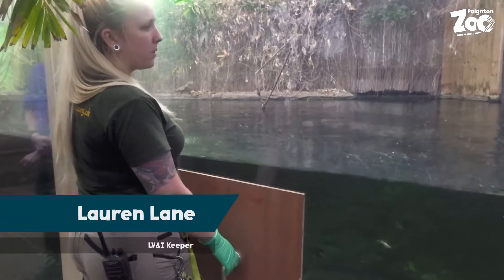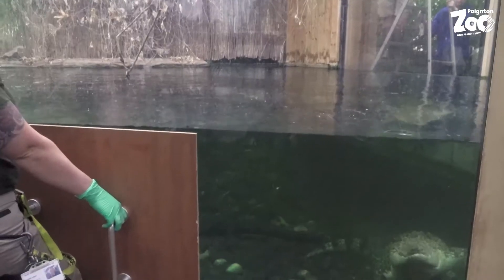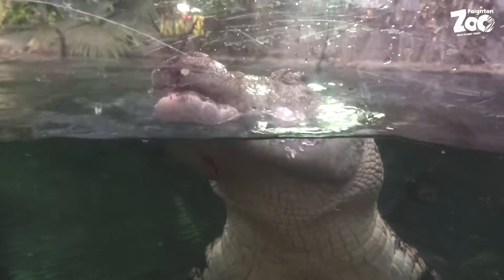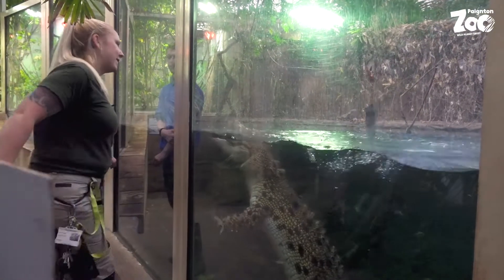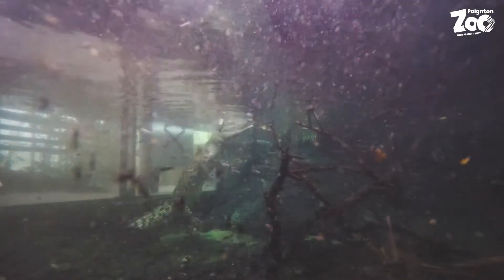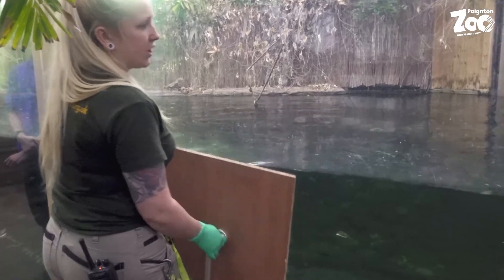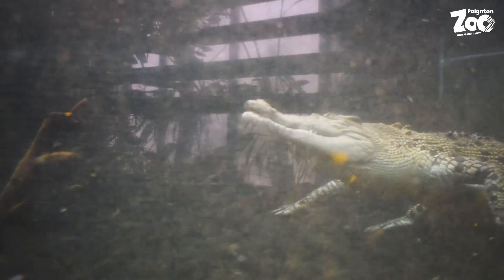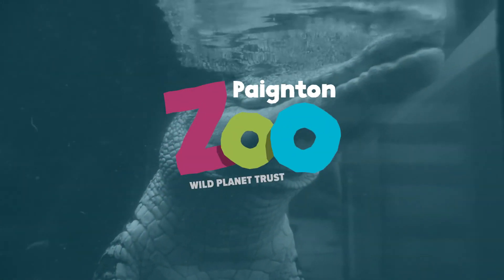Target Training A Saltwater Crocodile - Enrichment Time [Paignton Zoo]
Filmed well before the lock down, in this video we hear from lower vertebrate and invertebrate (LV&I) keeper Lauren about how we are attempting to train our saltwater crocodile Zilla.

The saltwater crocodile (Crocodylus porosus) is a native to saltwater habitats and brackish wetlands from India's east coast across Southeast Asia and northern Australia and Micronesia. It has been listed as Least Concern on the IUCN Red List since 1996. The saltwater crocodile is the largest living reptile in the world today. Males grow to a length of up to 6 m (20 ft). Females are much smaller and rarely surpass 3 m (10 ft). It is also known as the estuarine crocodile, Indo-Pacific crocodile, marine crocodile, sea crocodile or informally as saltie.